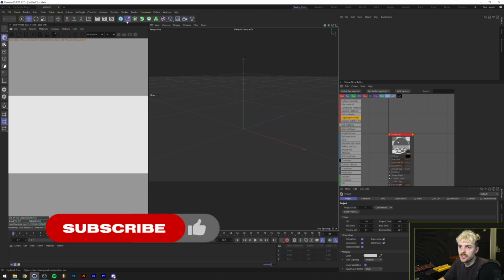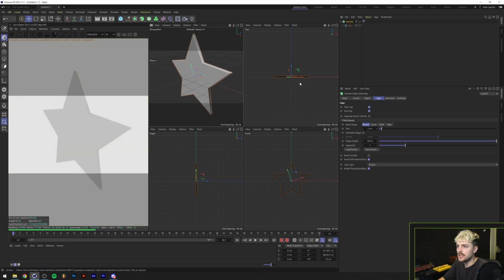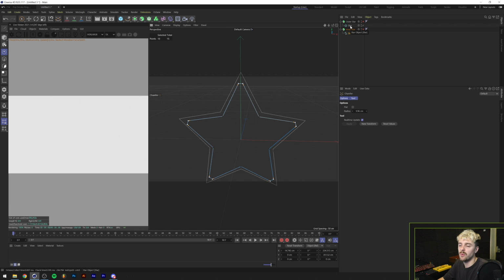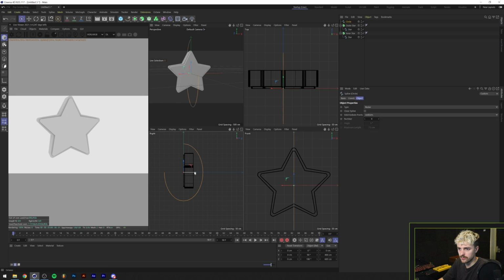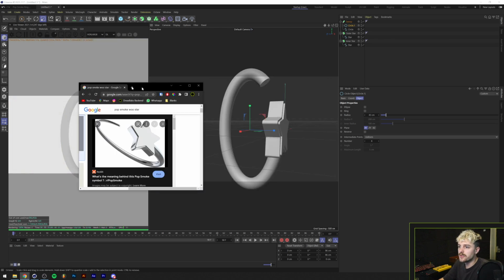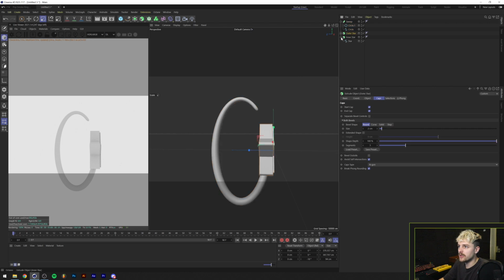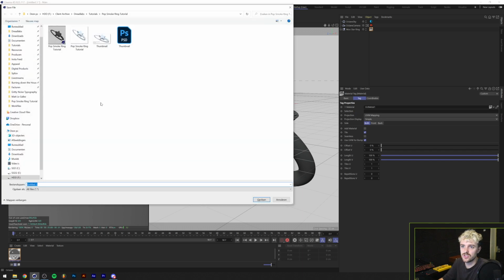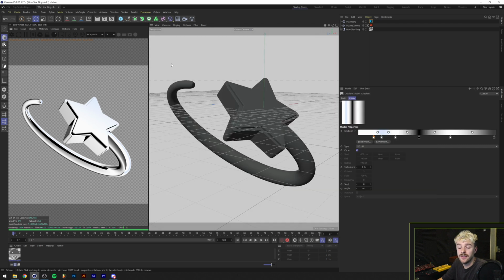💫 Recreating Pop Smoke's Woo Star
In a twitter thread I asked my followers what they'd like to see me make during a new tutorial, and someone suggested I'd take a crack at making Pop Smoke's Woo Star ring. It's a fairly simple process in Cinema 4D, but I reckon this can be done in pretty much every 3D software out there.